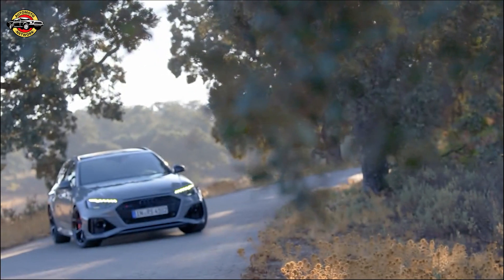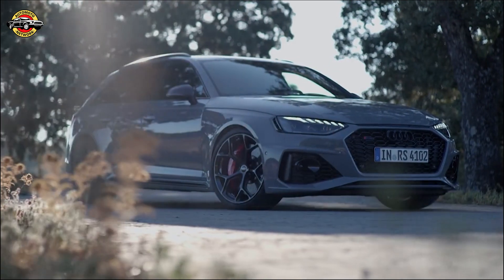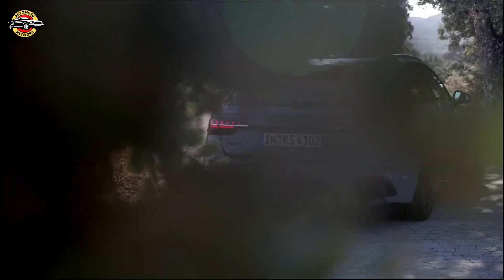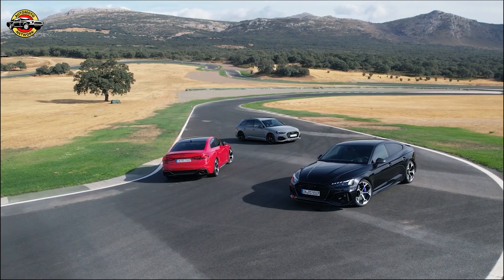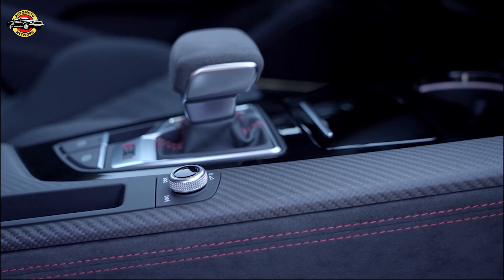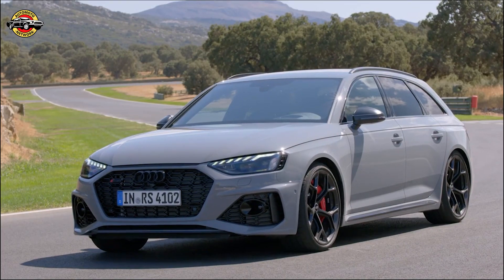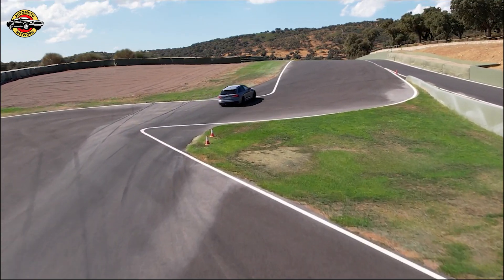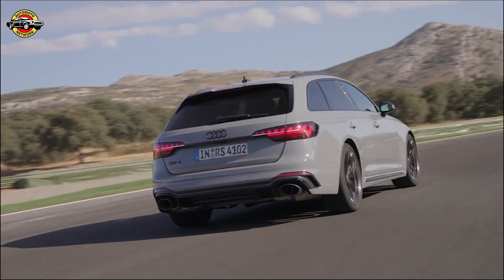Audi RS5 Coupe & Sportback: Unleashing Power with the Competition Package | All You Need to Know!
Get ready to witness the ultimate performance upgrade for the Audi RS5 Coupe and Sportback! Discover the breathtaking Competition Package, featuring enhanced exhaust, thrilling sound, and lightning-fast shifts. With black exterior trim, stunning Sebring Black body option, and 20-inch Phantom Black wheels, the RS5 looks meaner than ever. Take a seat in the sporty interior with Piano Black accents and experience the power of the Competition Plus package with adjustable suspension, improved steering, and upgraded brakes. Don't miss out on this automotive masterpiece!